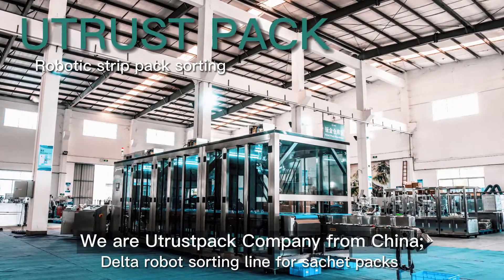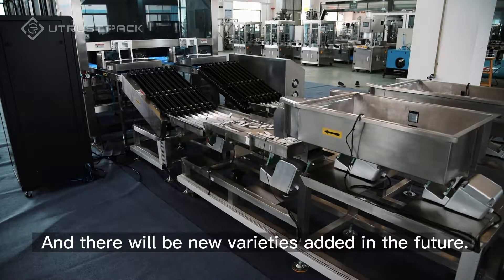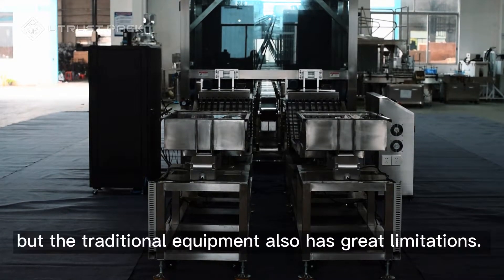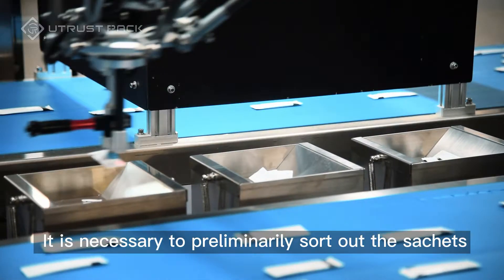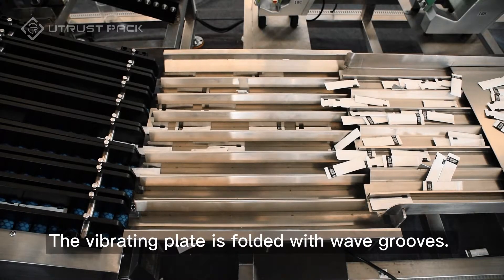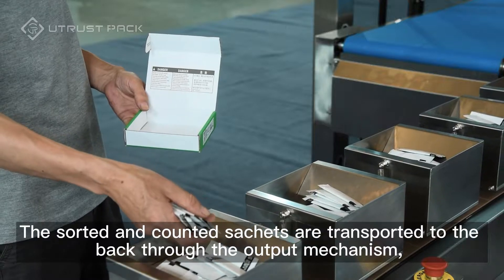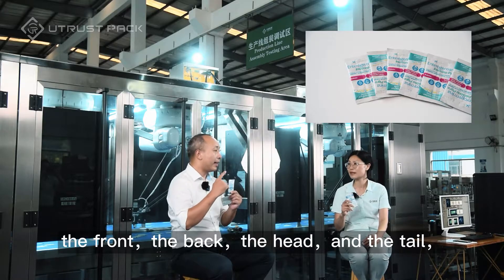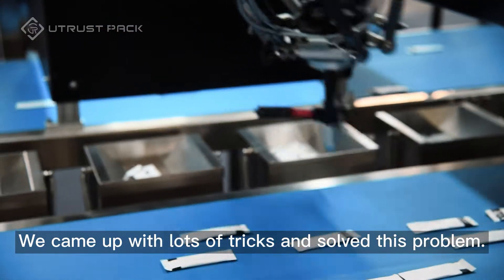High speed delta robot sorting solution for sachet products, robotic pick and place packaging line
Be sure to visit our home for more on what we're doing and how we're progressing.

Sales Manager: Sarah Huang

Feature:
1. Its body material is mainly made of carbon fiber and aluminum alloy composition.
2. It can accurately identify the target object through a sensor or visual system, motion tracking, picking and placing the target object to the designated position.
3. The high-speed handling unit with robot functionality for free movement in three dimensions provides precision in movement and positioning as well as a high dynamic response at a stable speed of 80 picks per minute.
4. The highly rigid mechanical design and low moving mass make the parallel delta kinematic system with toothed belt axes up to three times as fast as comparable Cartesian systems.
5. Three double rods keep the front unit horizontal at all times. The axes and servo motors do not move with the unit.
6. The parallel kinematic system is suitable for handling loads of up to Max 5 kg.
7. The sachet packs picked and placed by the high-speed paralleled robot units system. In-depth visual recognition for sorting out the front and back and the direction of the sachets. Programmed system sorts out sachets by the right numbers. Connected to the carton machine to complete the automation packaging.

Guangzhou Utrust Packaging Equipment Co.,Ltd is a professional packaging machine manufacturer and sales enterprise with more than 20-year experience for various packaging automation equipment and production lines applicable for plastic/tin/aluminum can/bottle/jar packaging, specialized in packaging equipment research, development, design, production, sales, installation and service. The products sold all over the world are mainly used in food, beverage, pharmaceutical, chemical packaging industries.